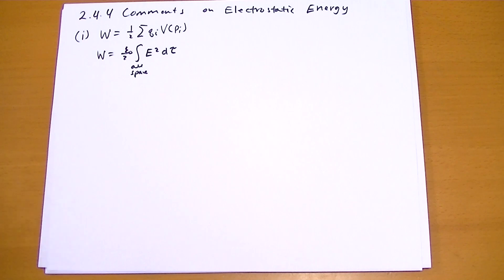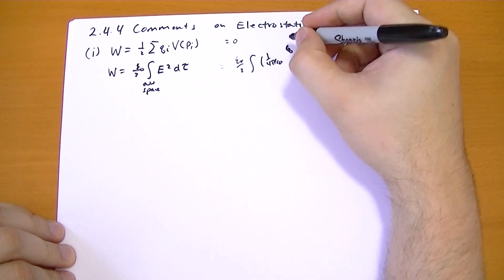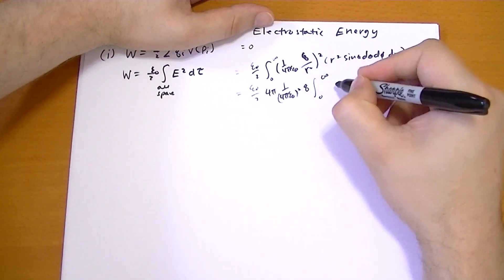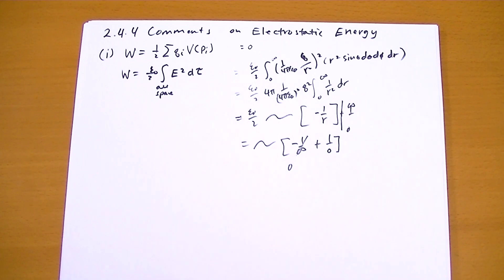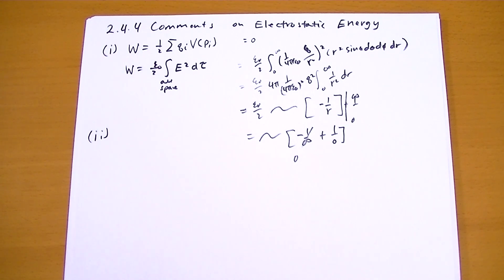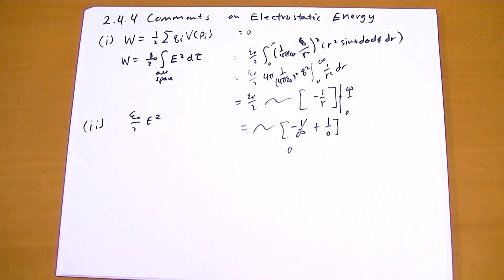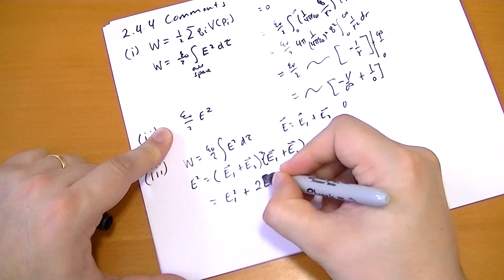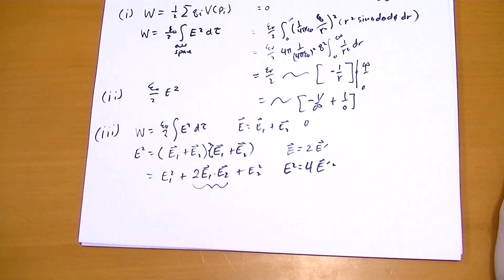2.4.4 Comments on Electrostatic Energy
Some interesting results from our calculations of energy.